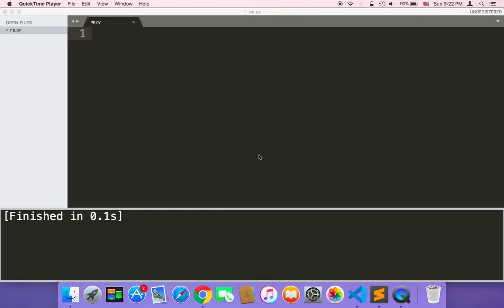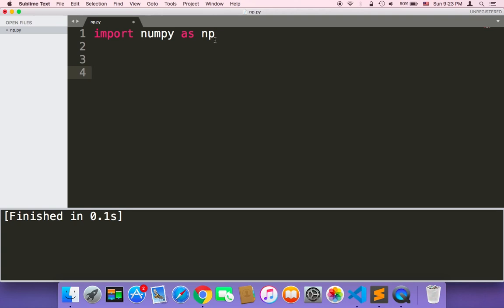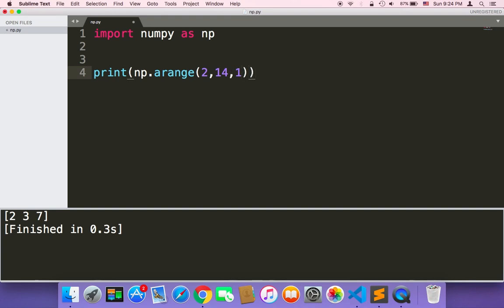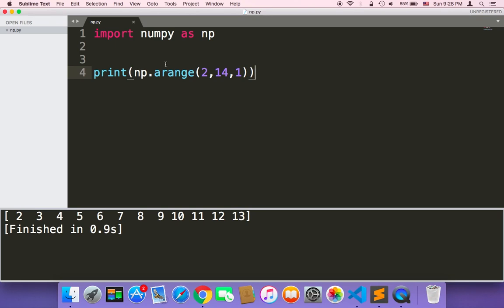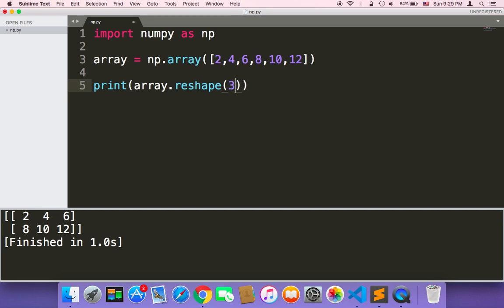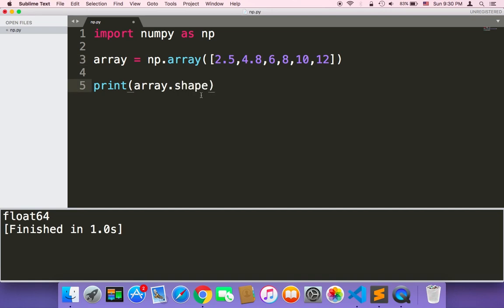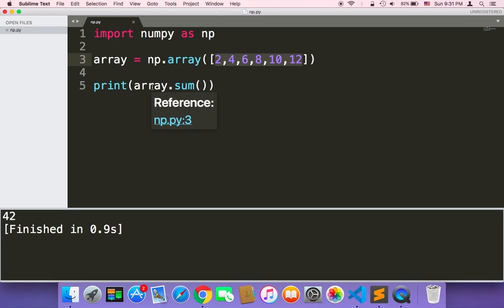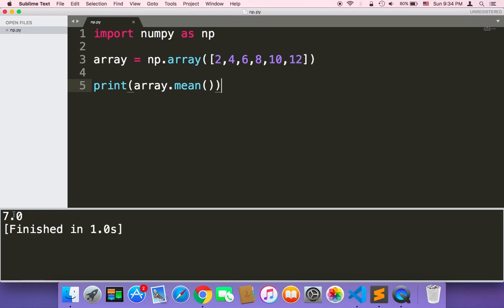Learn Python NumPy | Important Functions - Part 1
In this video I'm going to show you how to use a few important  functions in Python numpy library.